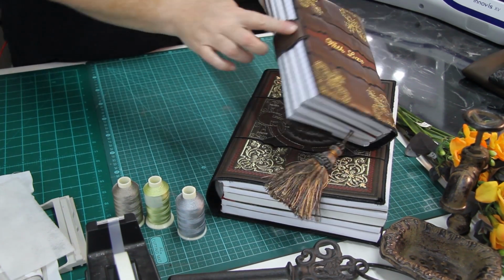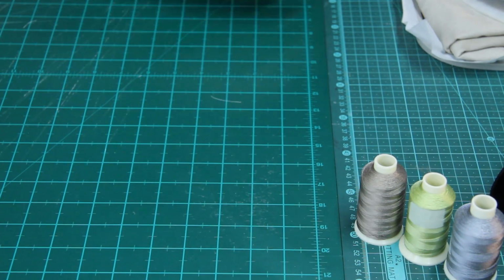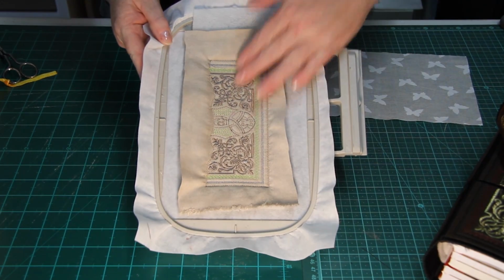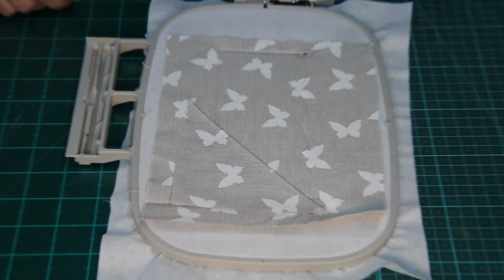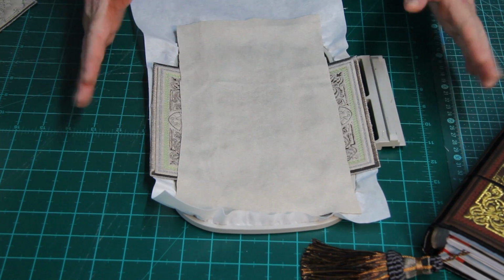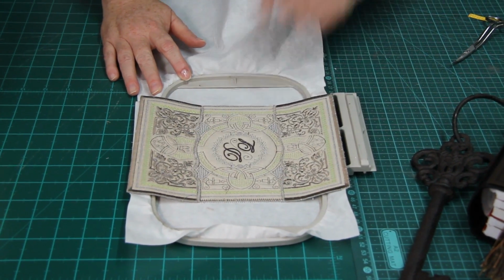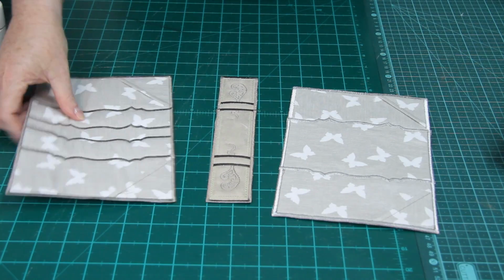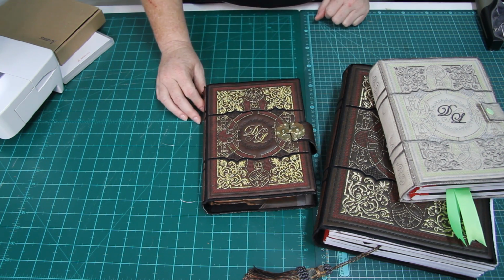HOE0007 Vintage Book Covers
This tutorial will show how to make the in the hoop bookcovers on your embroidery machine.  Split sections are provided so you can make large book covers but in smaller hoops.  webpage is in USA $ and South African customers can purchase in SA Rand